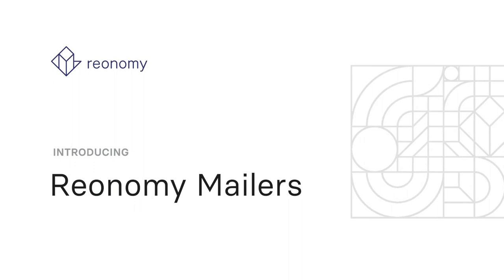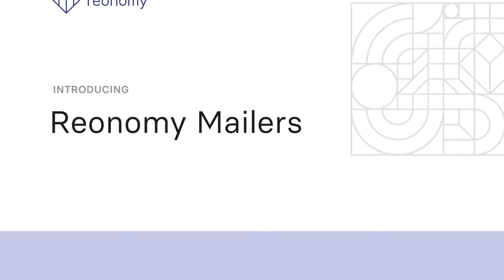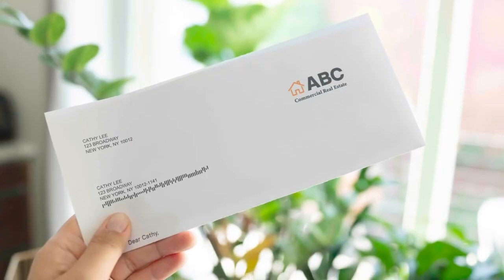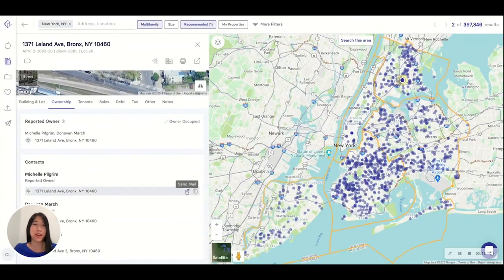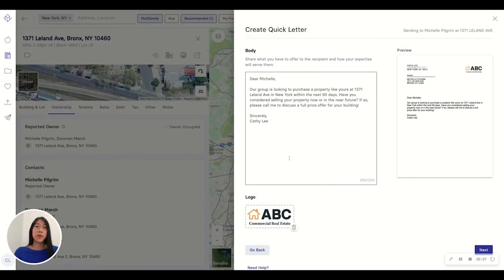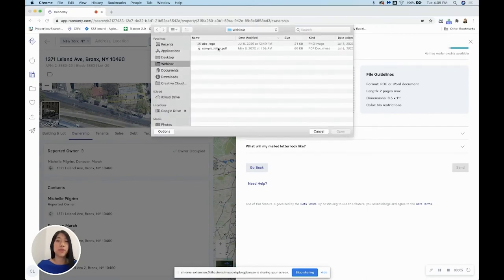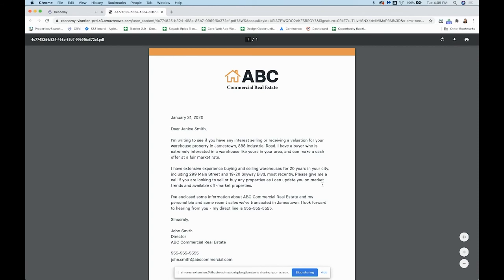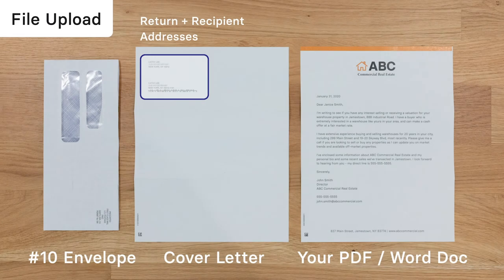Intro to Reonomy Mailers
In this tutorial, UX Designer Cathy Lee shows how Reonomy's in-app Mailers feature can be leveraged to send personalized direct mail to commercial property owners.